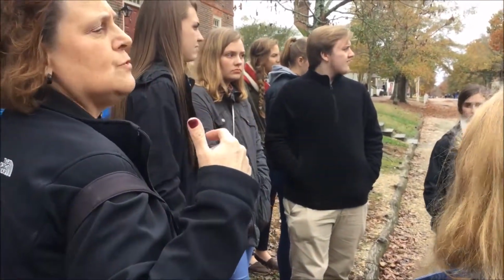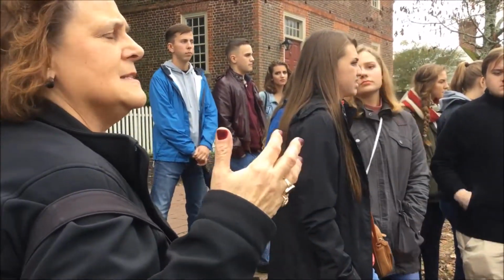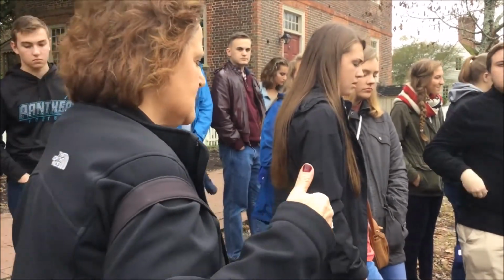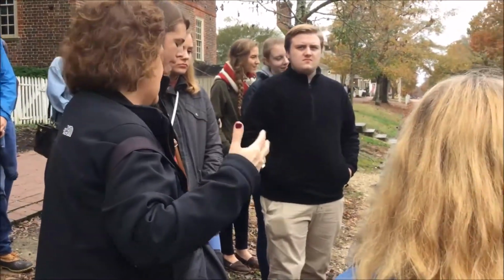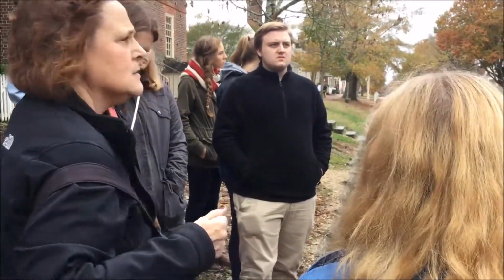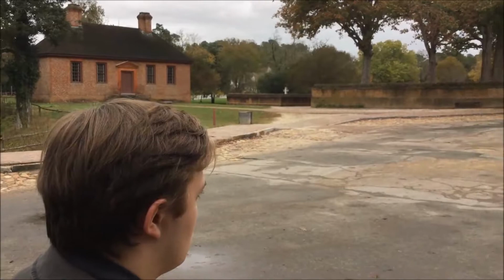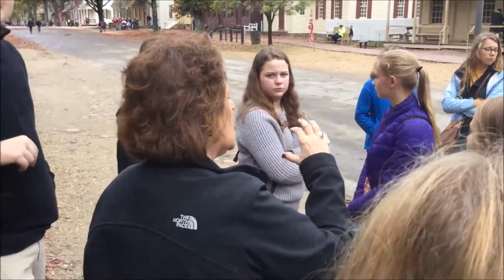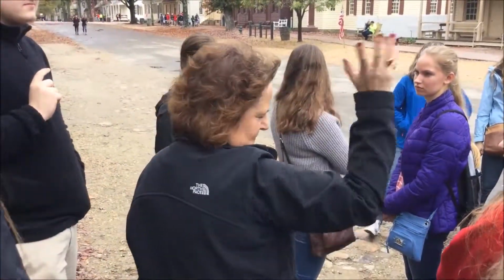Williamsburg History: An Introduction to Colonial Willliamsburg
This is from when we first arrived at Williamsburg.